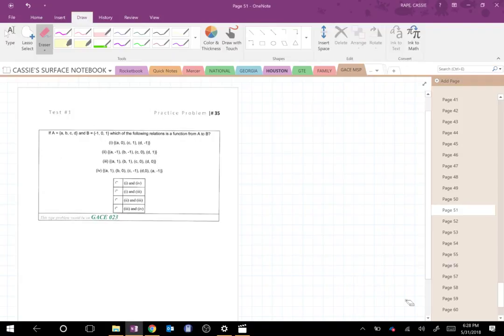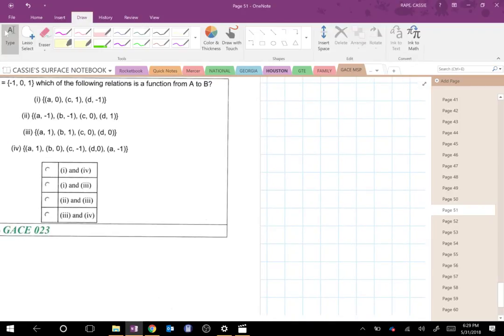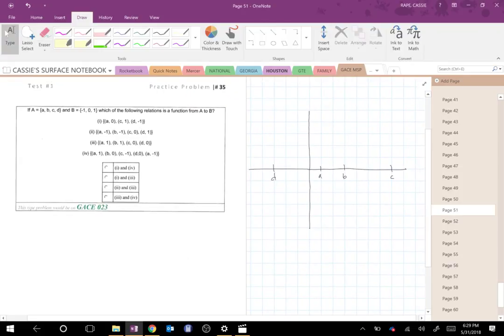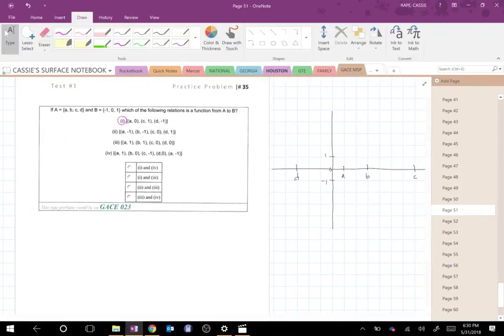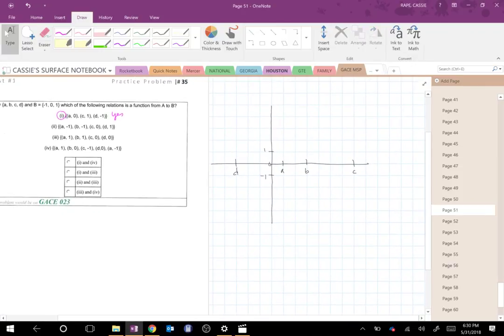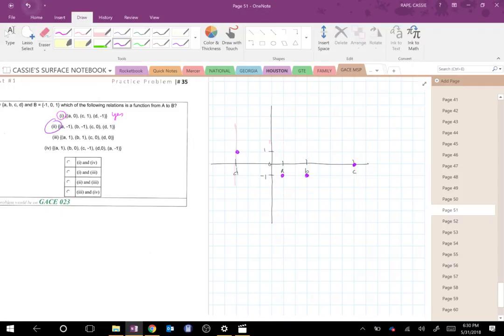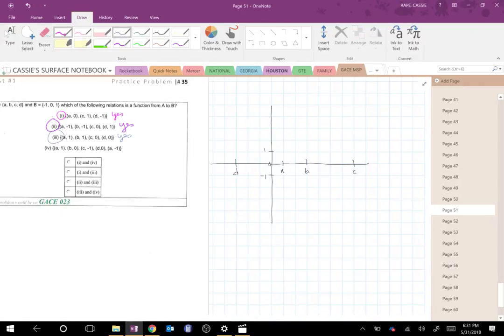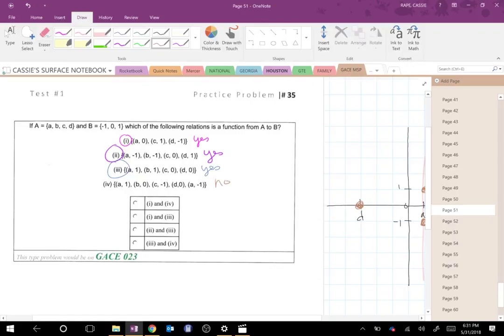Functions Page 51